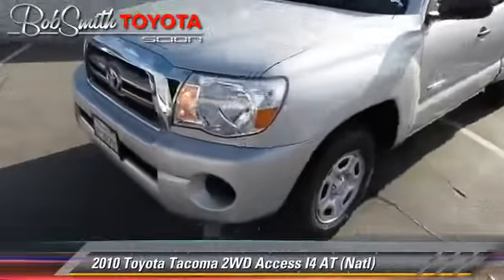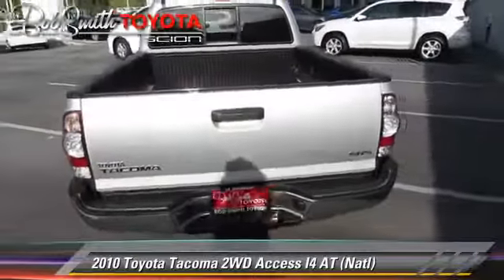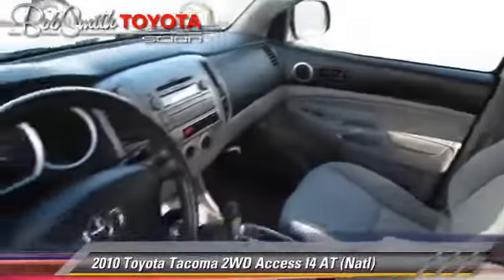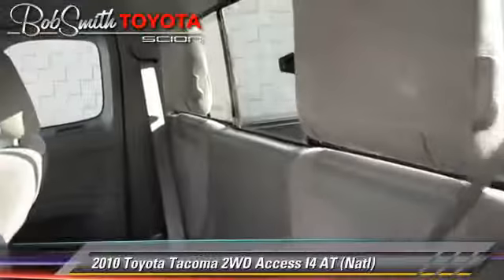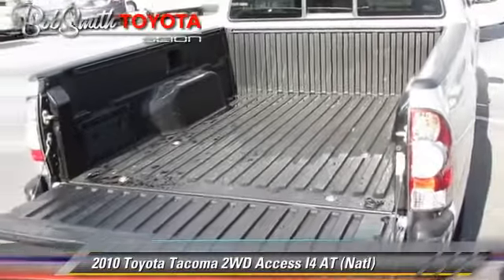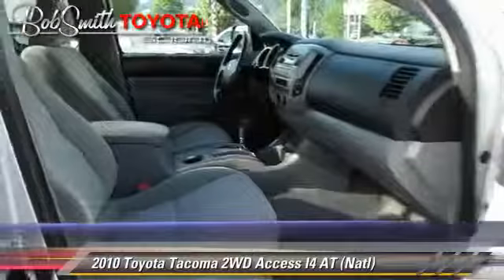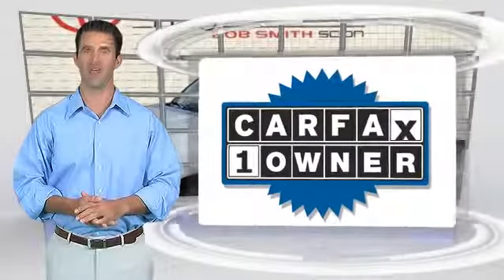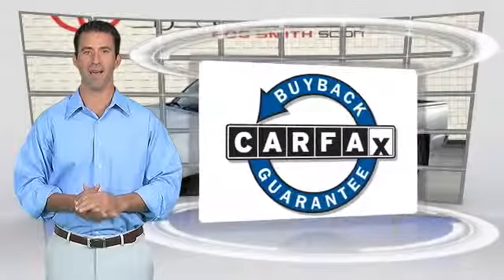Bob Smith Toyota Scion, La Crescenta CA 91214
- used, Prius, Camry, Corolla, xB, tC, La Crescenta-Montrose, Los Angeles, Pasadena, Glendale, Hollywood, CA

[DFIN:2:2698777:I:CE4493D8:dbe1425c6e0dad1fad3d7e4e097322b2]